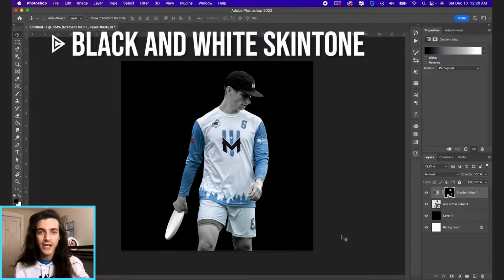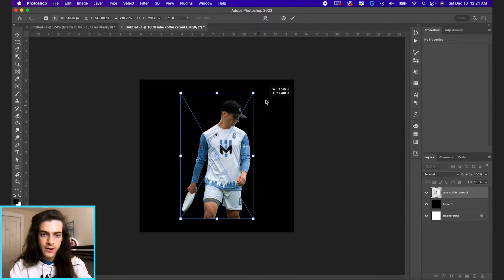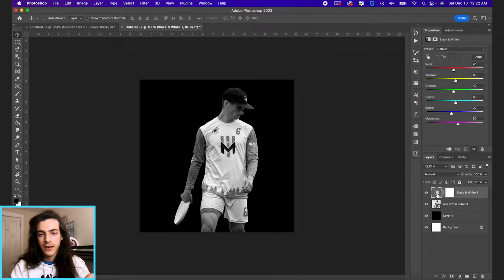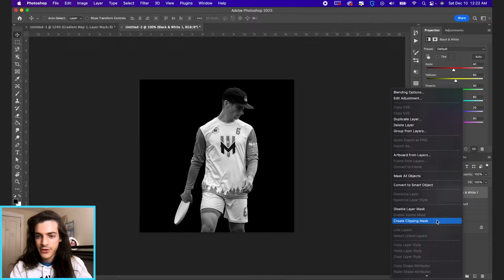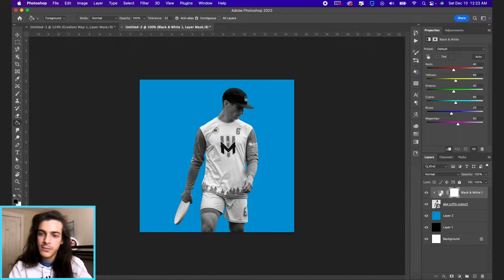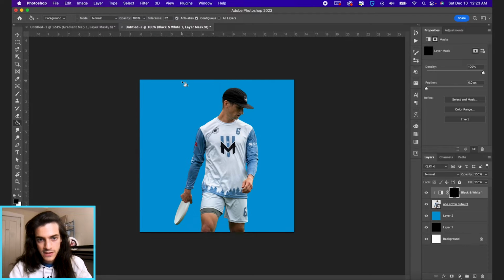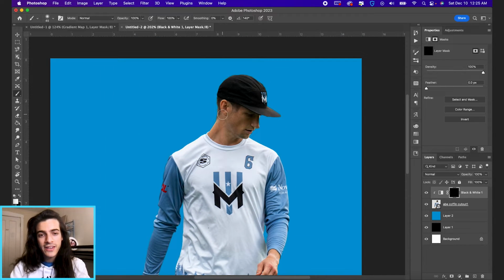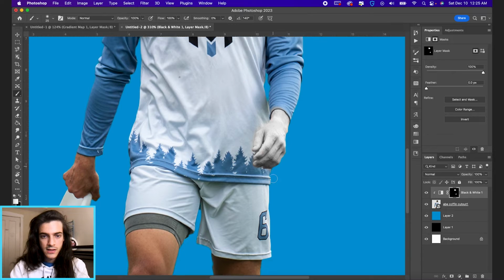Sports Photoshop Tutorial | Black and White Skin Tone Effect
You've probably seen the Black and White Skin Tone Effect in a lot of sports graphic design. In this beginner Photoshop tutorial I walk you through how to do it, but also know that there are other ways to do the same thing and that this is just one method. One of the many beauties of Photoshop: having multiple ways to accomplish the same thing.

Understanding the basic concept is what’s important so you don’t have to memorize steps, so my goal with all of these videos is for the process to make sense.